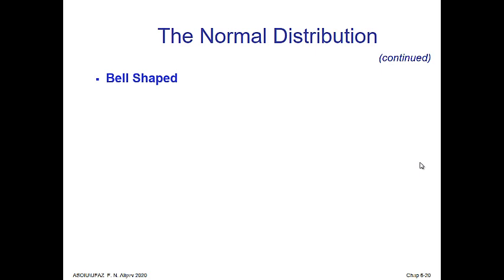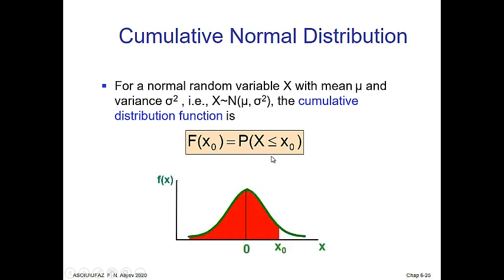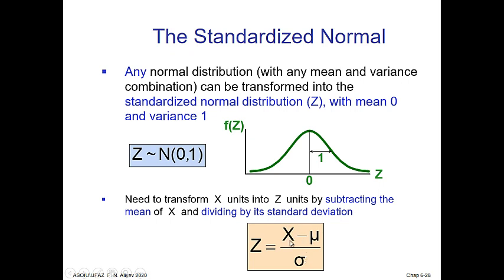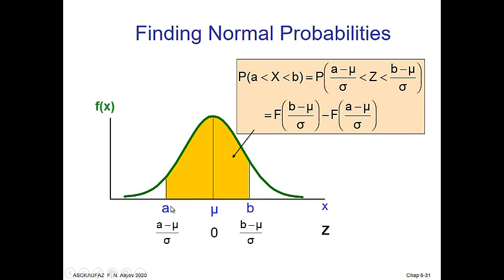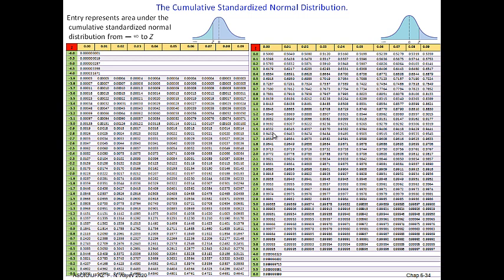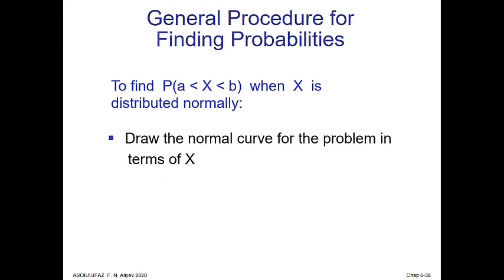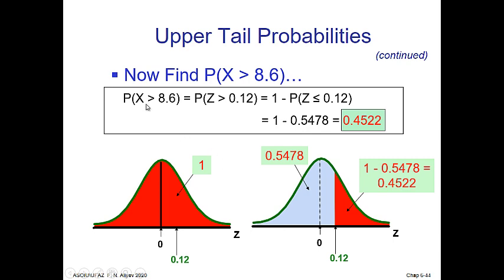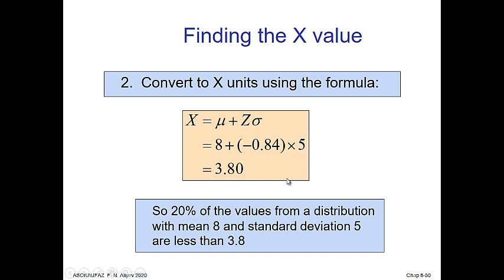Lecture 7 Part II (Normal Distribution)